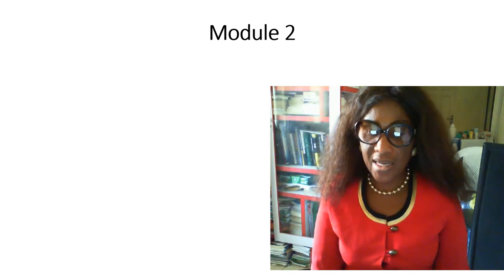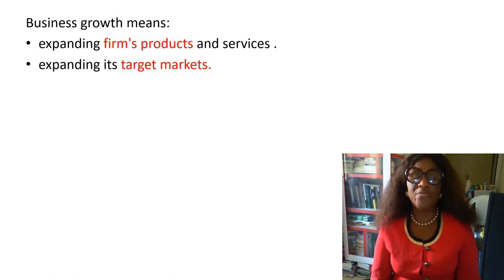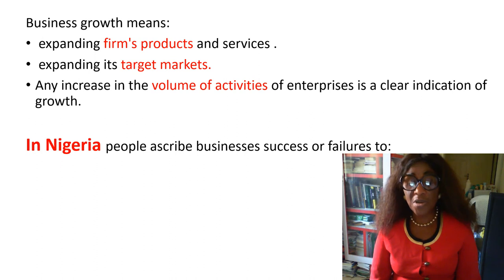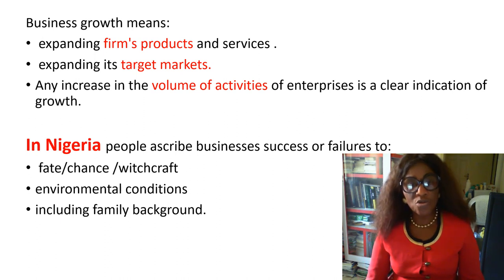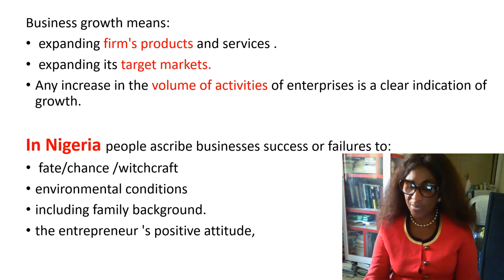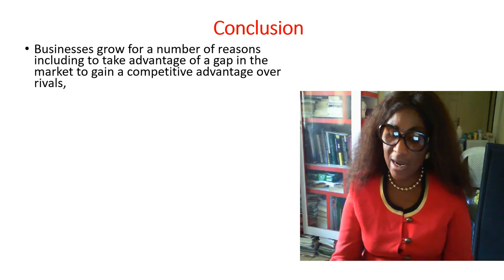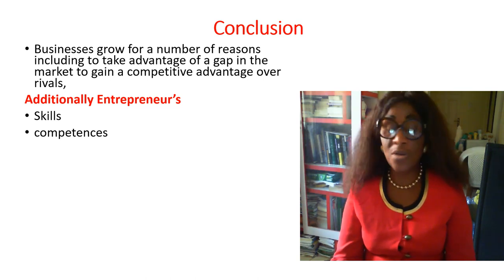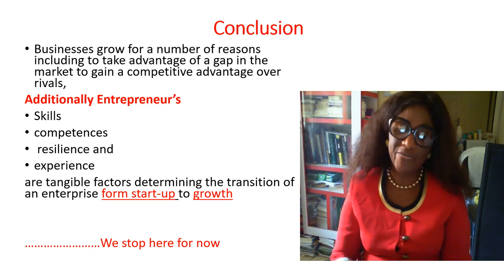Module 2 Unit 1: Concepts and Reasons of Growth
Conventionally, people ascribe businesses successes or failures to fate/chance or certain environmental conditions including family background. Even though one could not entirely rule out the influence of changes in the environmental factors, the entrepreneur's positive attitude, discipline, skills, competences , resilience and experience are real factors determining the transition of an enterprise form state up to a fully grow or diversifies venture